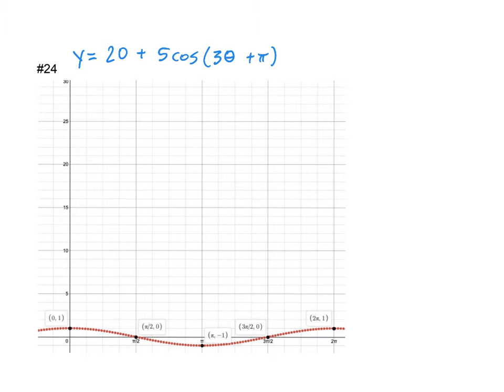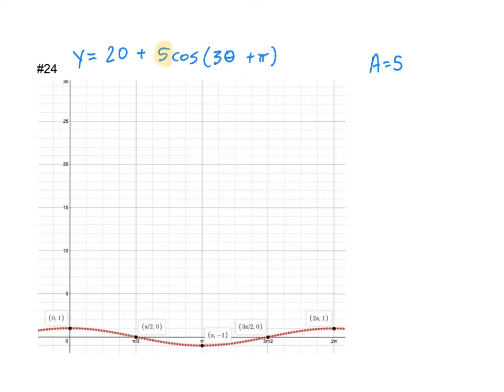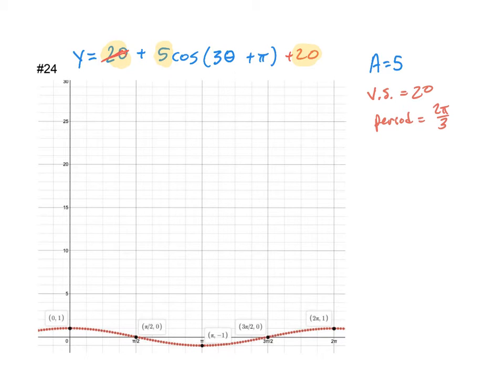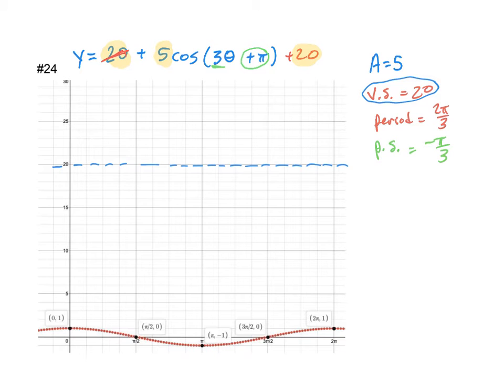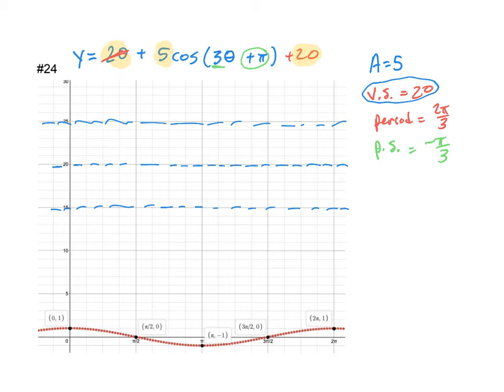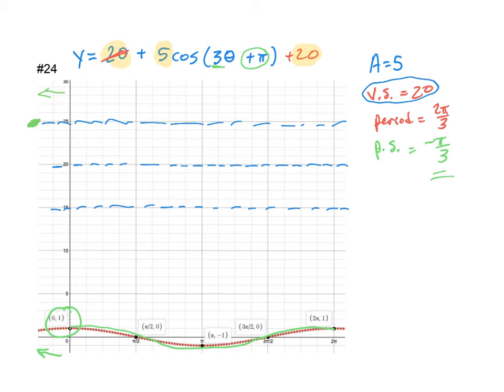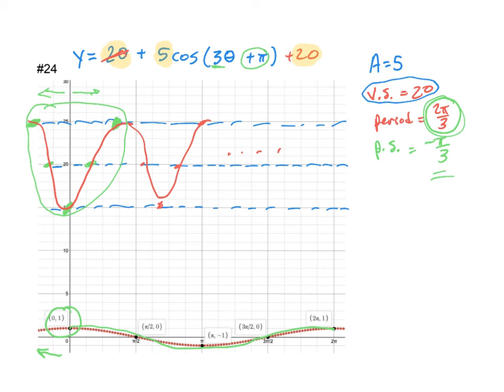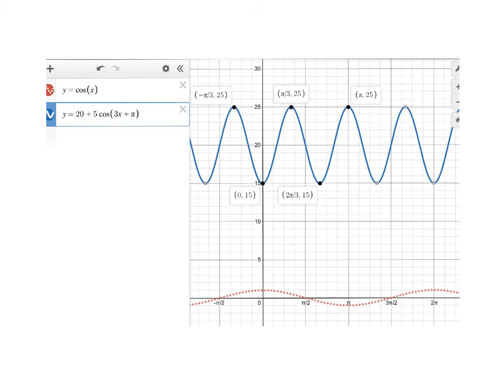Graphing Trig Functions #24